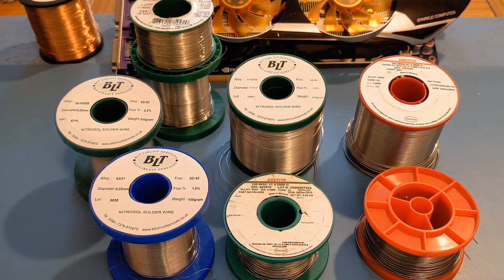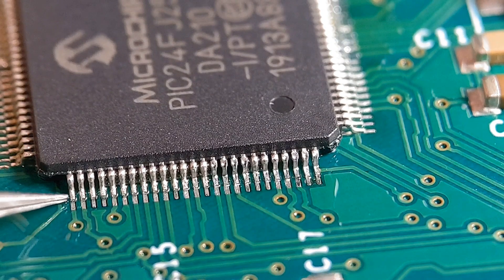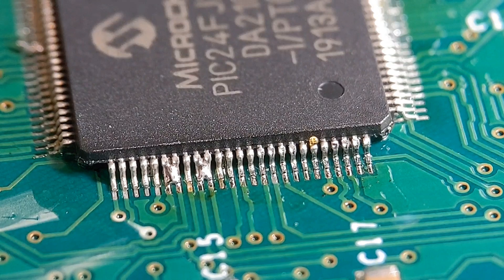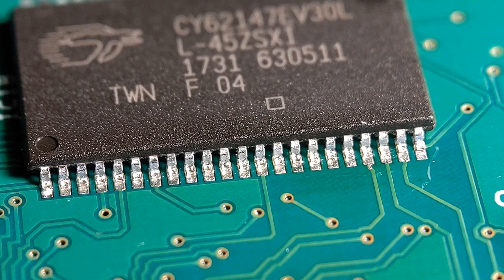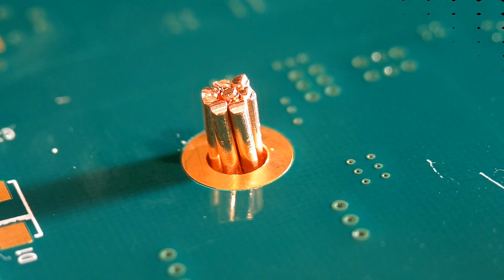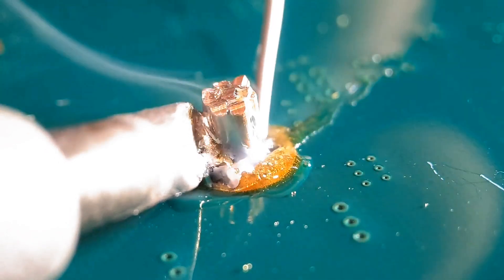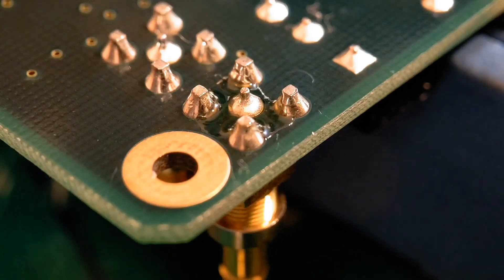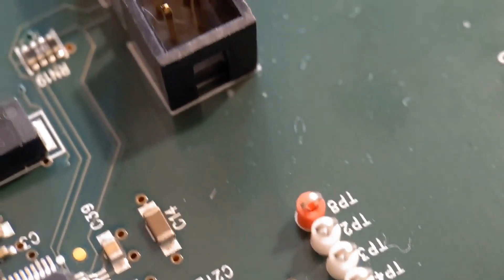How To Improve Your Soldering Skills / Soldering Tutorial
How to improve your soldering skills is a nice clear guide showing the massive importance of using different size solder wires on your electronic projects .
With the use of clear soldering demonstrations and photographs throughout , see how different solder sizes are vital in achieving good end results on all of your PCB joints.
You really will be amazed how such a simple change in your soldering habits can have such a dramatic change in end results.
If you enjoy this soldering tutorial and find it of use please consider leaving a like and so as to not miss out on any future releases on the Mr SolderFix YouTube channel hit that subscribe button and the notification bell.
Thank you for your time and good luck.
                      Mr SolderFix